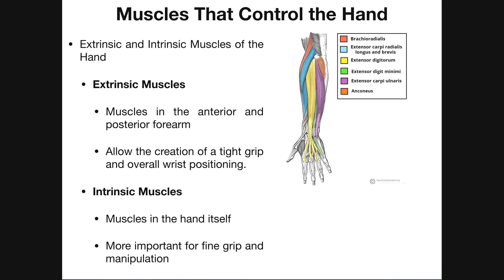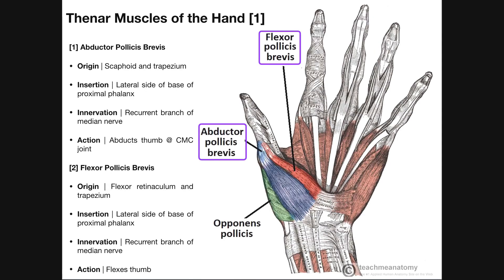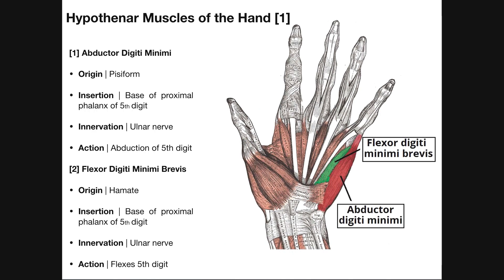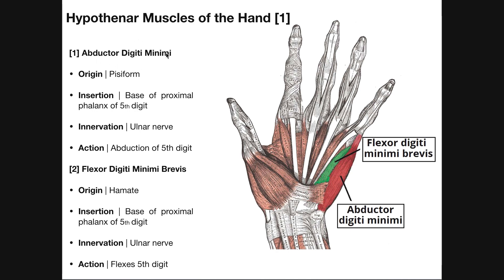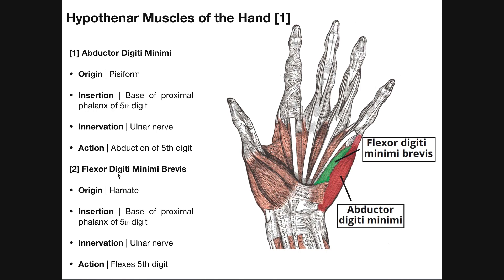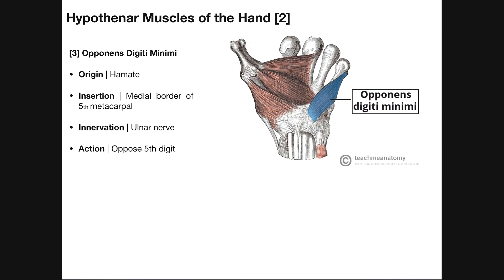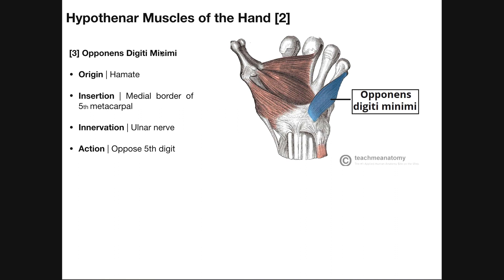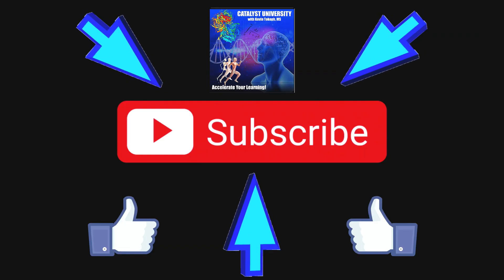Palmar Musculature | The Hypothenar Muscles